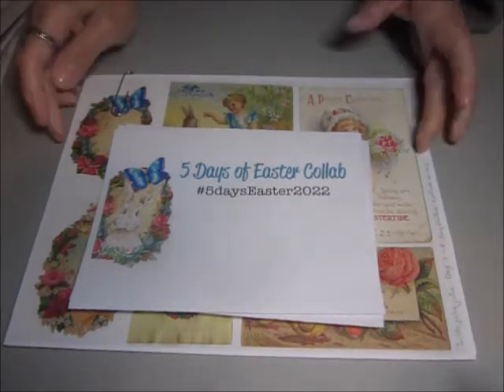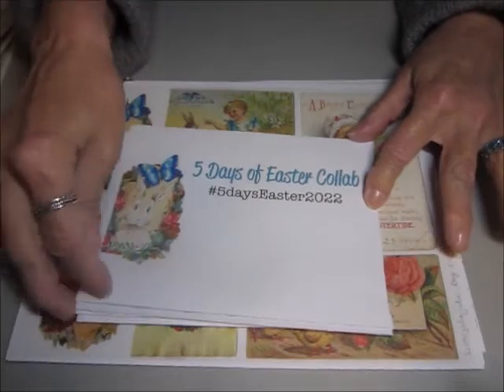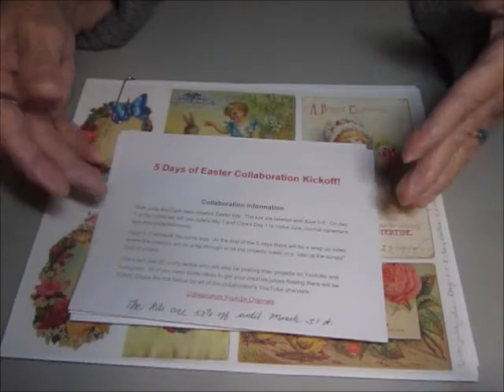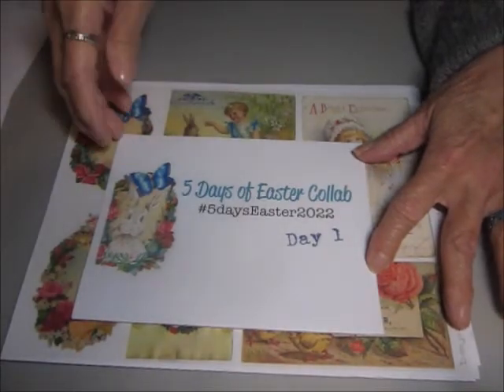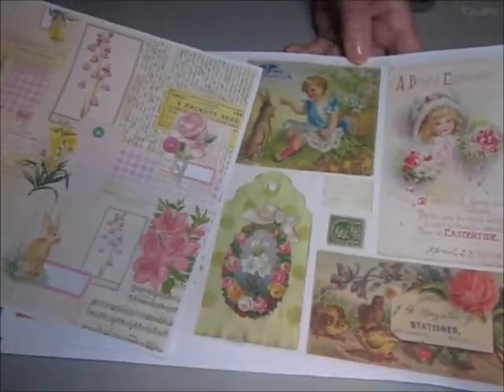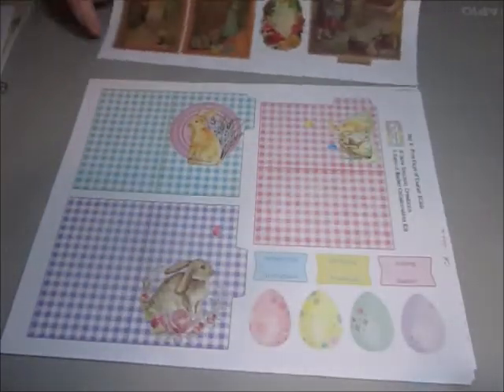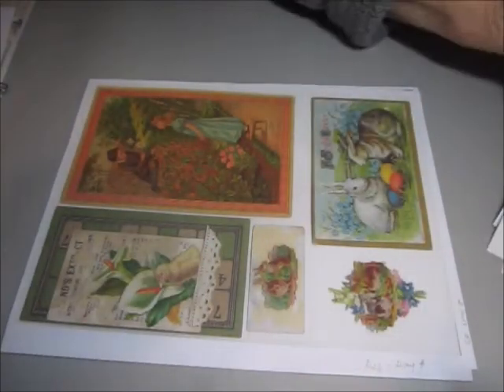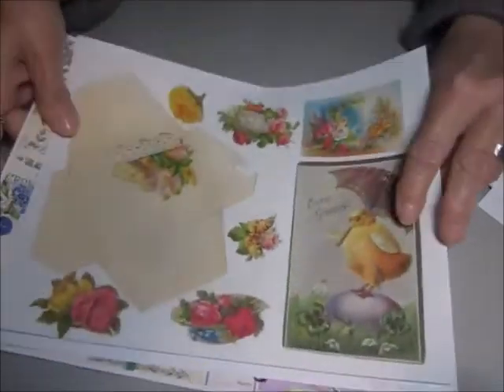5daysEaster2022 Day1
We are SO excited about this collaboration!  We hope you join us for some Easter/ Spring crafting!

March 23 Collaboration kick off and Kit Preview
March 25 Day 1
March 30 Day 2
April 1 Day 3
April 6 Day 4
April 8 Day 5
April 13 Create with scraps / Flip through of all projects made

Dorothy Kietly-

Instagram.com/mudhut_2880

Lori Carleton-

Sheila Johnson-